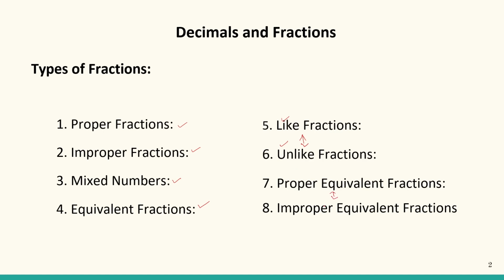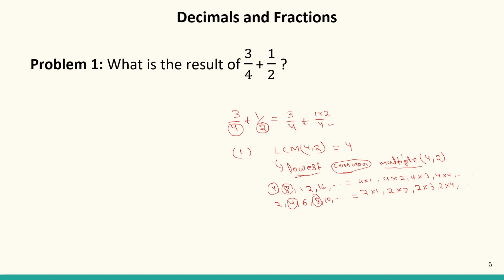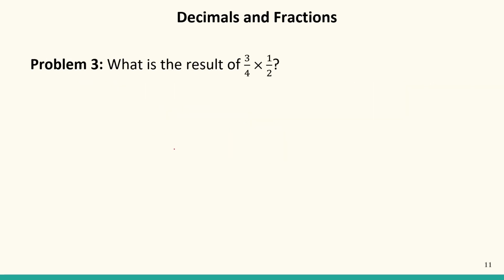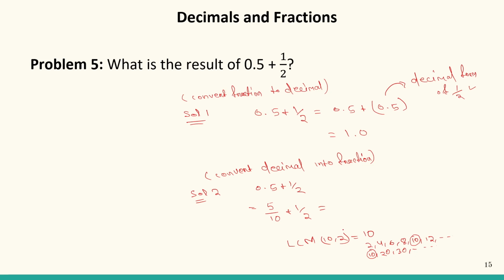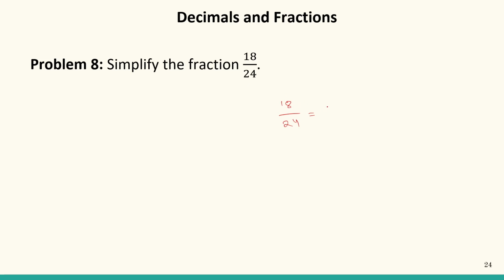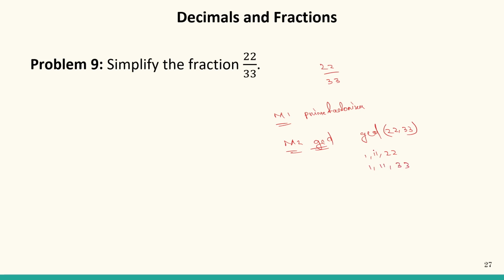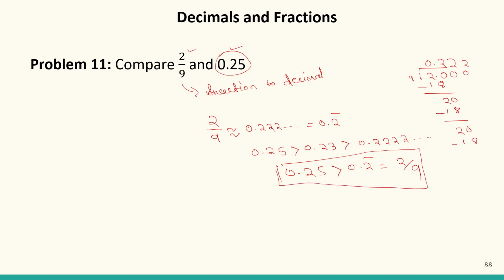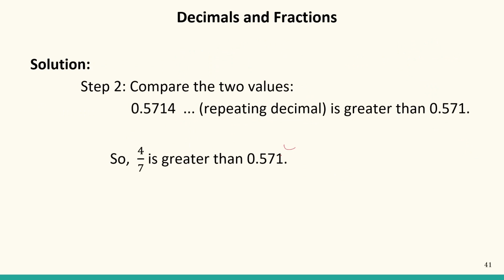Decimal and Fractions 3rd Part: Problems on Decimal and Fractions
Subject: Quantitative Aptitude
Programme Name: Decimal and Fractions
Course Name: SSC

In this video we have covered exercises based on Decimals and fractions

📡 Key Features:
Syllabus-based Content